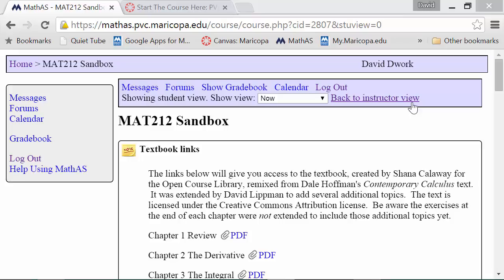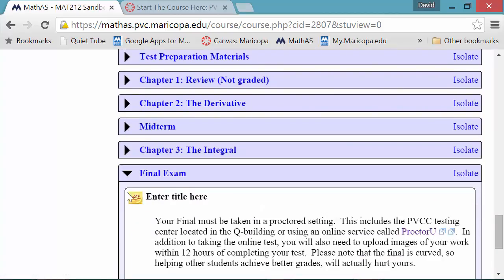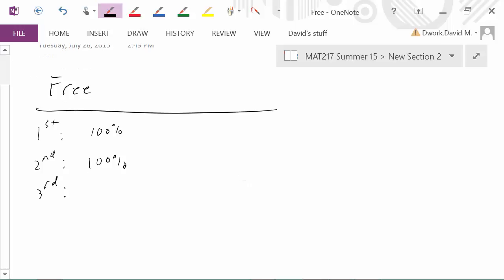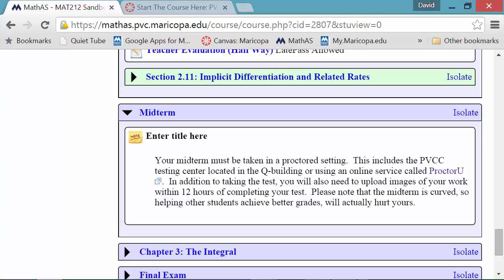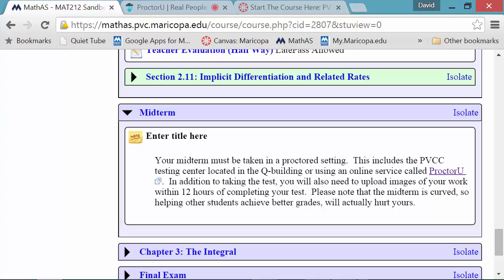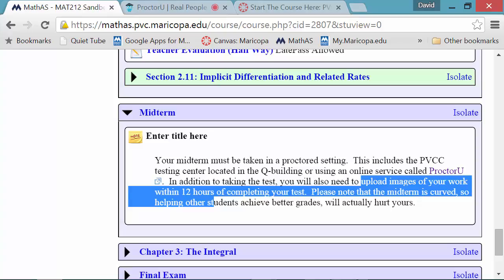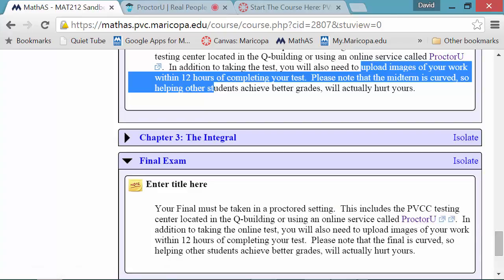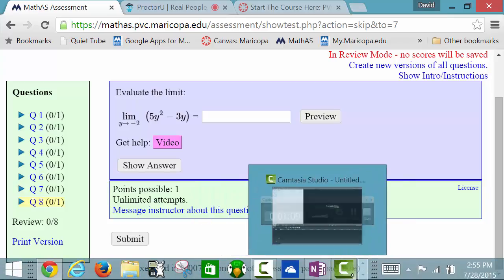MAT212 MathAS tests